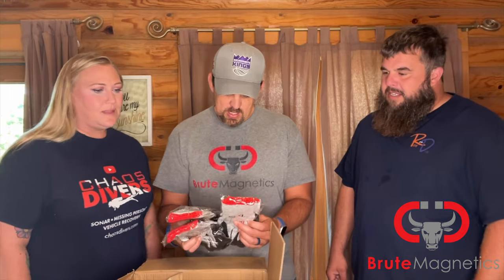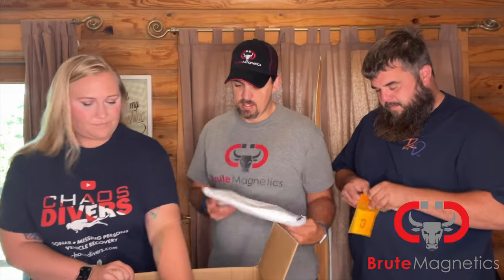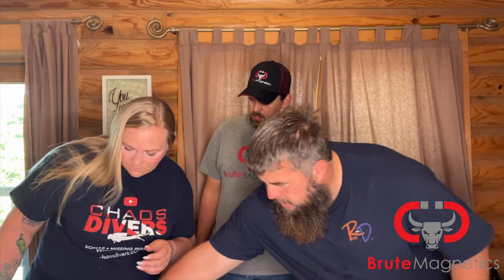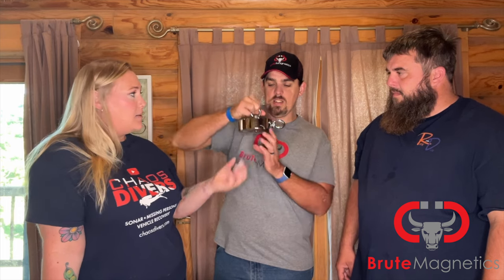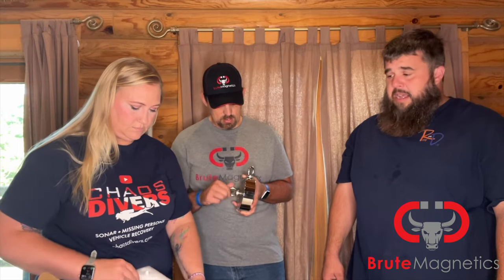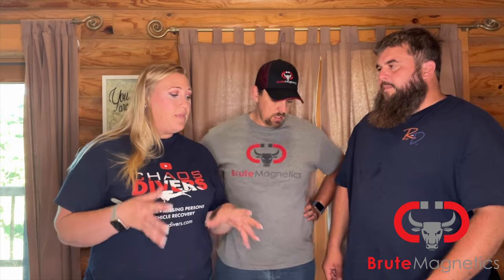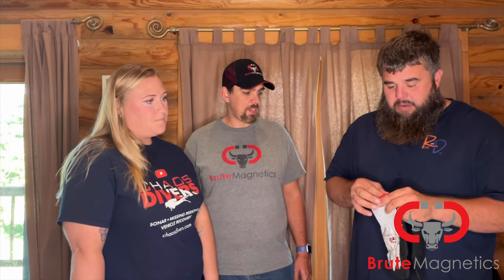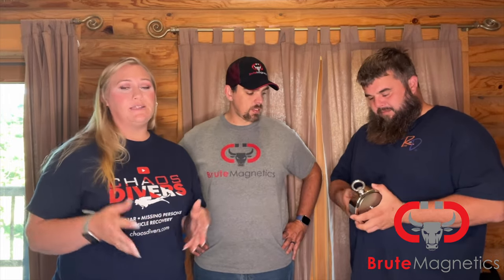The Only Magnets Strong Enough For Chaos Divers Brute Magnetics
Chaos Divers is ecstatic to announce that we’ve received the *NEW* Brute Magnetics Wildebeest! It’s a 4,250lb double-sided magnet that will allow us to attach to any target!
This magnet has the option for side or top drop which is crucial in many of the situations we are in. This will also allow us to mark targets in the strongest of currents.
We are grateful to have Brute Magnetics standing behind us and supporting us, as they have for many years.

Chaos Divers Amazon Wishlist: